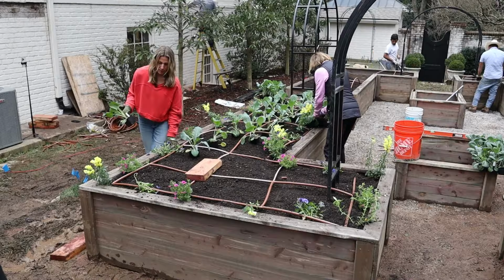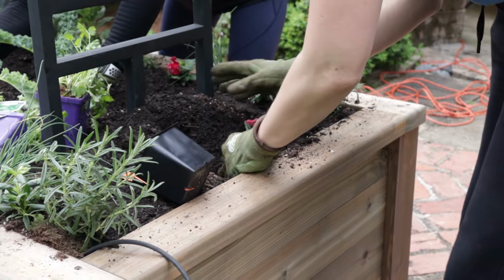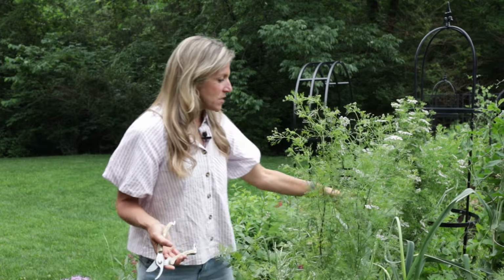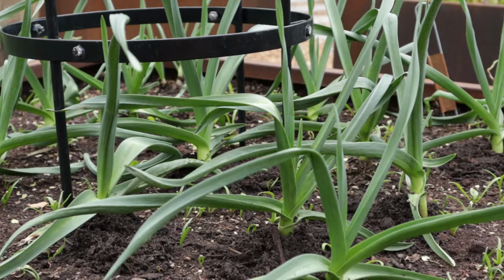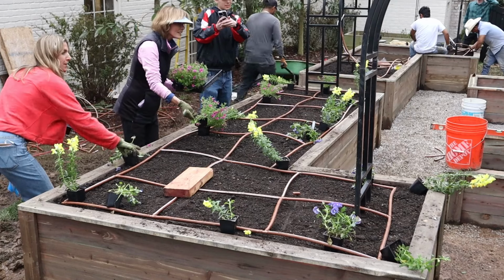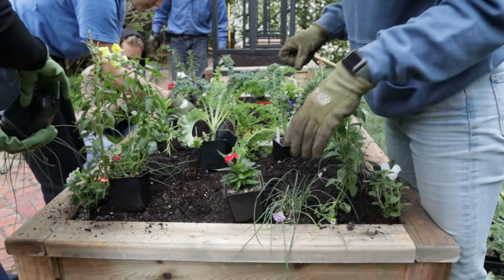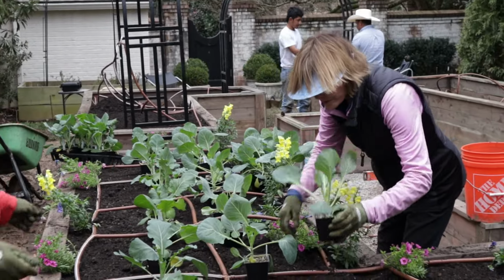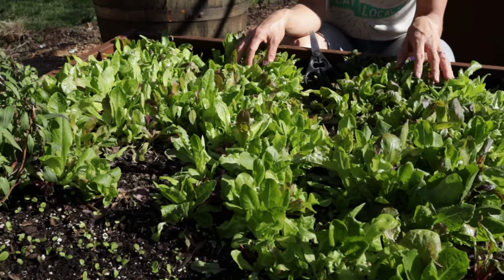Plan Your Garden for Maximum Production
Do you want a garden that is easy to maintain, looks stunning, and gives you a ton of food? If you're saying yes, yes, and yes!, then you've gotta learn my planting plan system. Follow these 5 easy steps to plan your vegetable garden like a pro.

Grab my books, Kitchen Garden Revival and Leaves, Roots & Fruit to help you grow more

Thanks for being a part of Gardenary! If you liked this episode, help us grow by sharing it with a friend!  And if you're not already following Gardenary @gardenaryco on Instagram, we can hang out over there too! You can see all the things I'm planting and growing in 2024, and I'd love it if you'd tag us in pics of your garden!